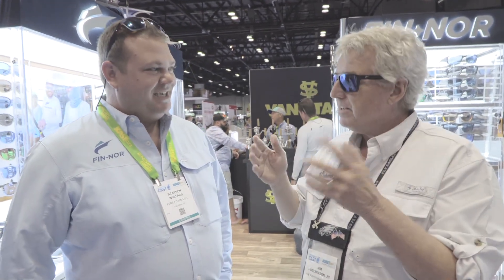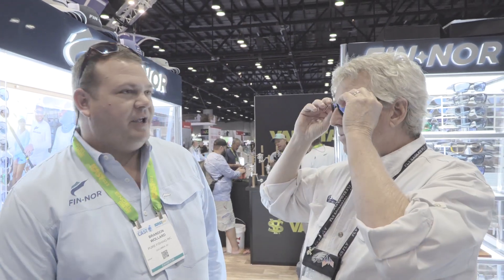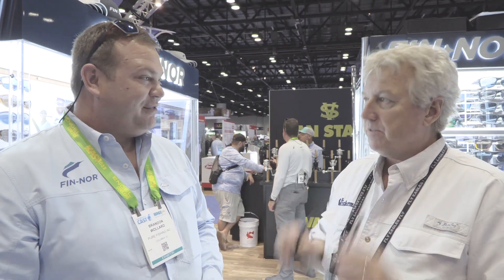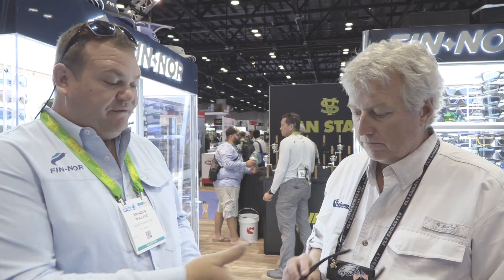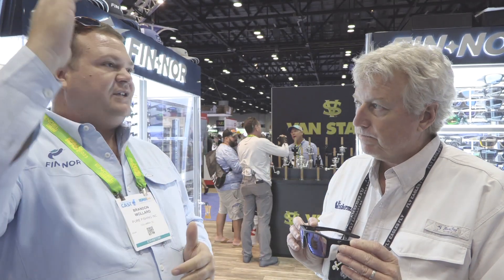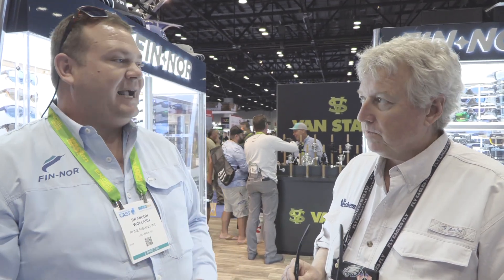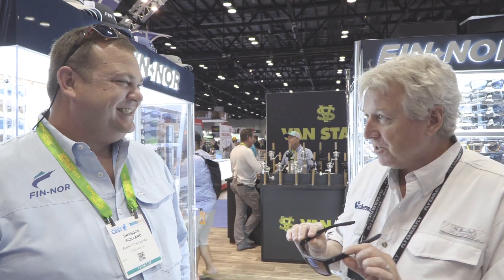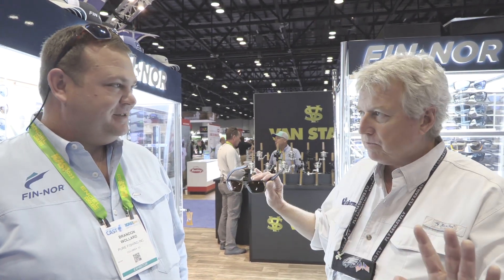‘23 New Product Review - Fin-Nor Lateral Line "L4"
Groundbreaking polarization, designed for anglers, and 30 different frames to choose from, the folks from Fin-Nor have dialed it in for anglers in all light conditions.  Designed to withstand the elements faced by saltwater anglers, these sunglasses are made for all-day comfort no matter the conditions.  And all Fin-Nor sunglasses feature their breakthrough Lateral Line Lens Technology which enhances an angler's vision through distortion-free color, unmatched sharpness, and precision optics.  Join sunglass fanatic Jim Hutchinson from The Fisherman on the floor of ICAST with Fin-Nor's Brandon Wollard to learn more about the Later Line L4 lowlight technology.